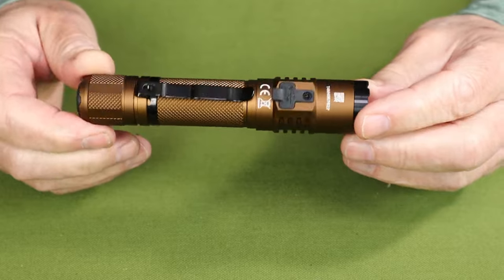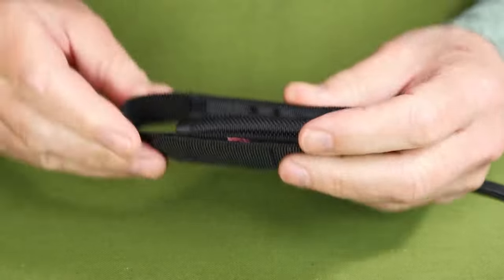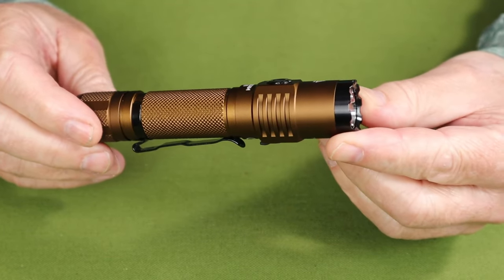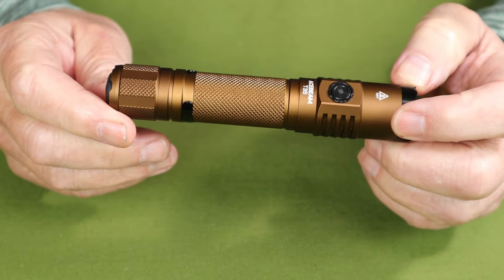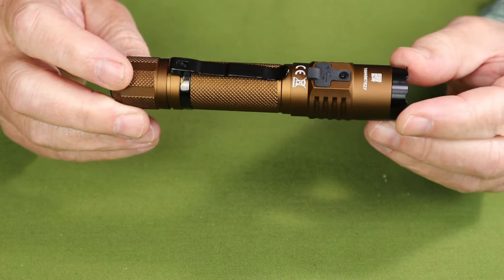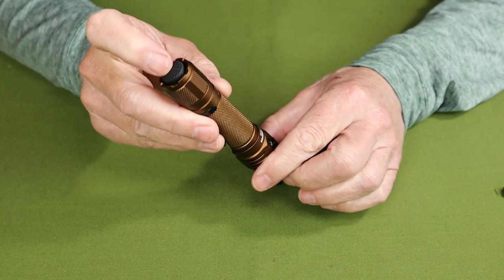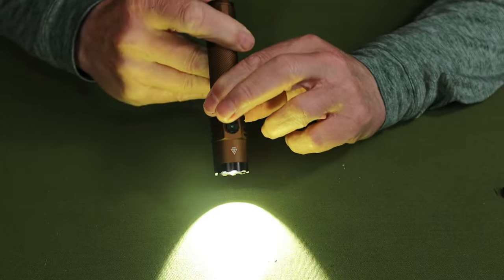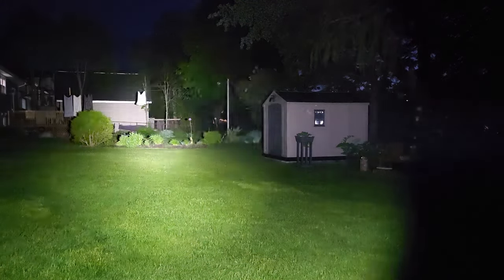Acebeam T35 Tactical Flashlight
ACEBEAM T35
$64.0USD

Comes With
Belt holster
Lanyard
Pocket clip
USB-C cable
2xO-rings, charge port cover
2600mAh 18650 battery
Key Features
1900 lumens on turbo
380 meters beam cast
Dual operating buttons
Physical Specs
Waterproof  IP68
Impact   1.5m

Performance Specs
Turbo   1900L – 800L 60s – 1h30mins
High   800L   1h35m
Medium  360L   3h50mins
Low   100L   16h
Ultra-low  3L   400h
Strobe   1900L  3mins